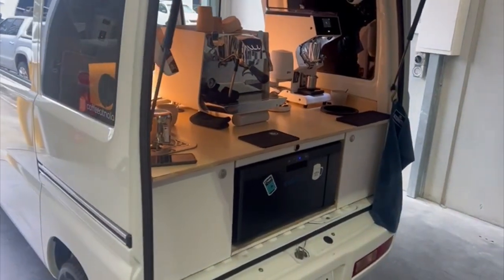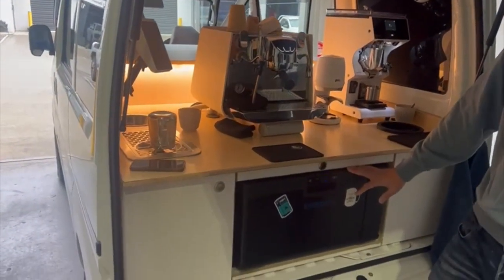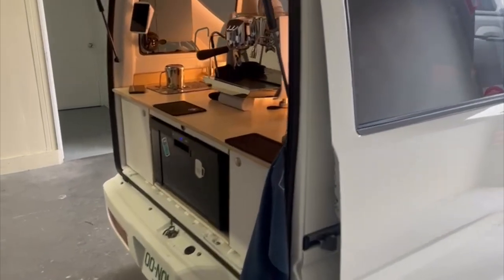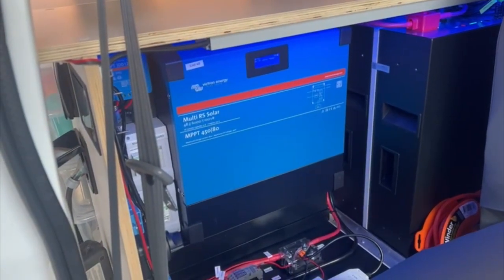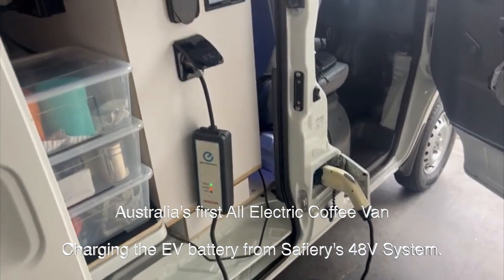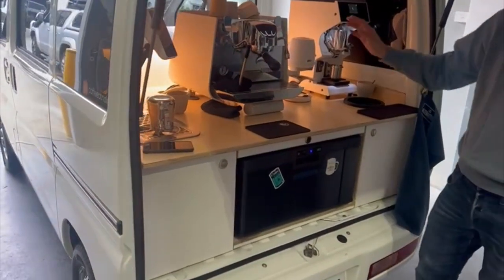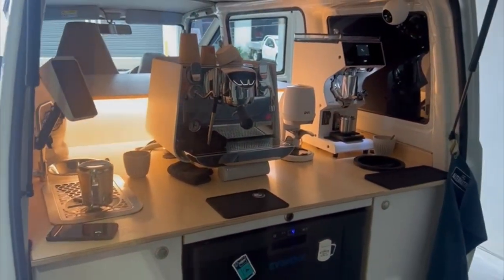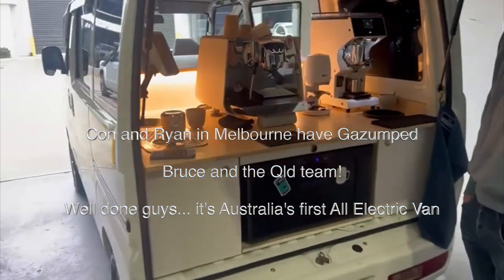Safiery’s Knoxfield Centre of Excellence: Aust's First EV with Safiery’s Barista Coffee Power Plant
Congratulations to Con, our Southern Manager and Ryan Valentino of “NOLA”. Well done to be the first in Australia with an all electric EV coupled to a Safiery Espresso Barista Power Pack. 10kwh of Lithium here, 6000W Inverter Charger. Ryan, the genius behind this, can also charge the iMEV if he needs more range from the Safiery pack. On the roof is 415W solar pumping power (well it is Melb so let’s say “providing power”) to recharge the batteries. One of these batteries should give him 35-40km in reserve. It’s like having a secondary fuel tank. The iMEV van is an imported second hand 2014 model. The La Mazocco barista setup uses over 4.2kW of power. Ryan will have enough juice to run espressos most of the day and retire home for a 2.5hour charge time to 100% ready to depart again. Con has thrown down the challenge to the team in Queensland to better the “compact power and versatility” of this setup. And Con, challenge accepted! howgoodsthat traveltheworld withoutconsumingtheearth havefundoingit foodvan coffeetruck iMEV EV espresso baristavan @coffeeatnola